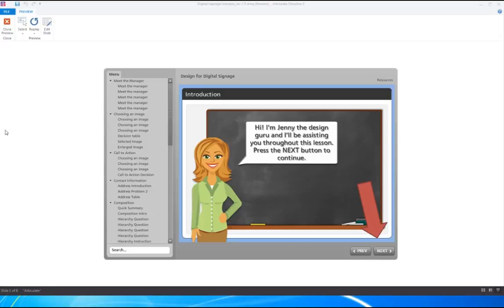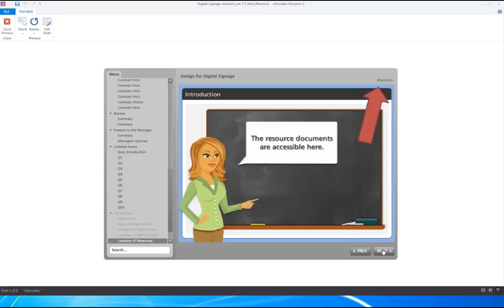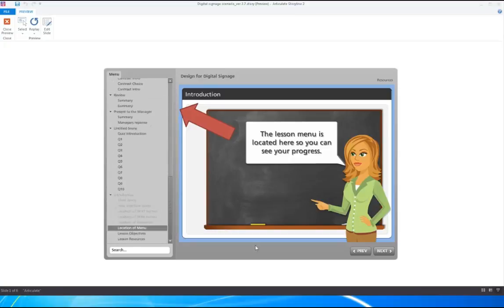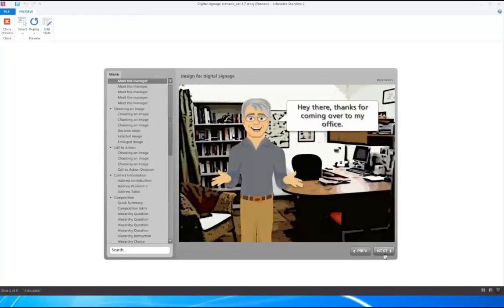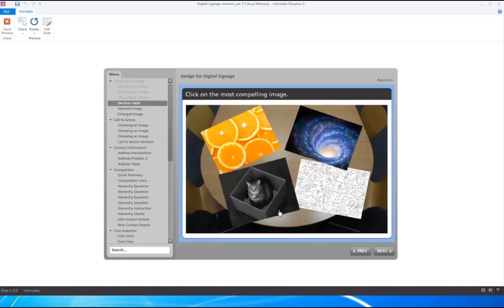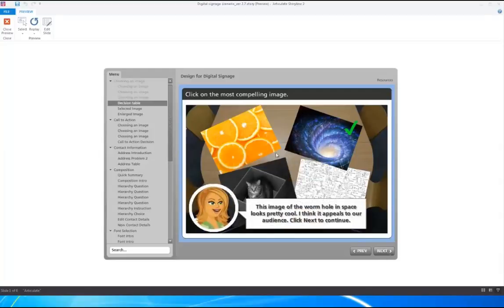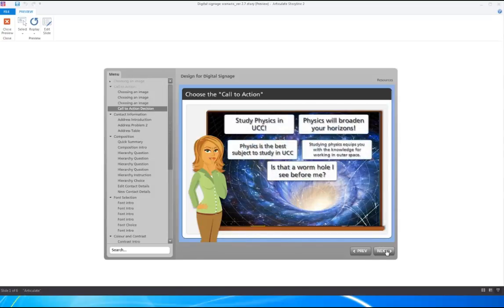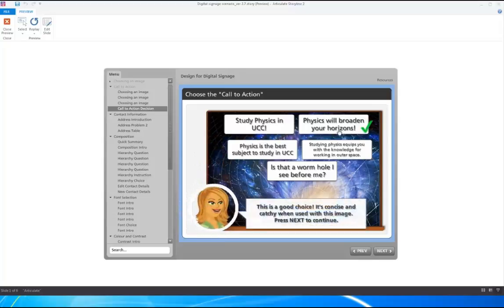Screencast of E learning lesson Design for digital signage default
Screencast of articulate storyline e-learning lesson. The lesson teaches students how to choose and combine content for digital signage advertisements in a University setting.